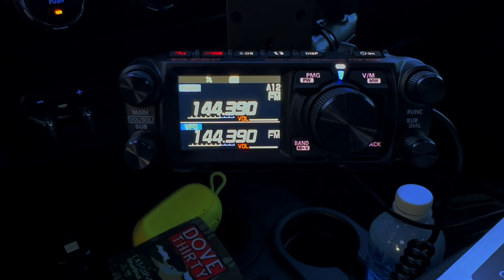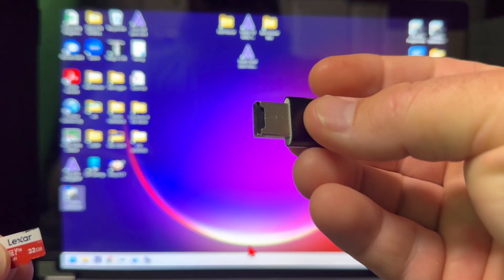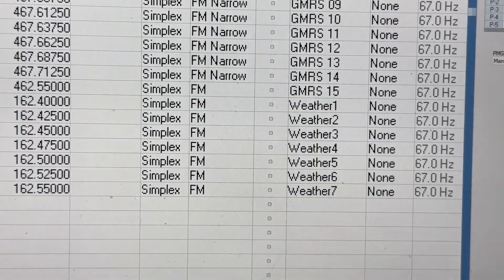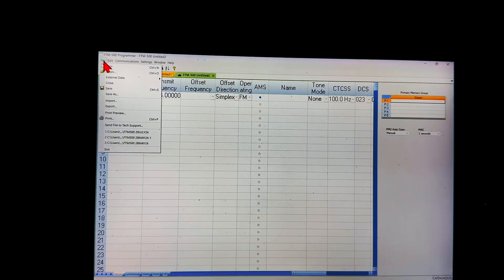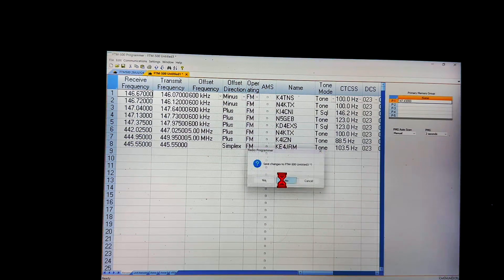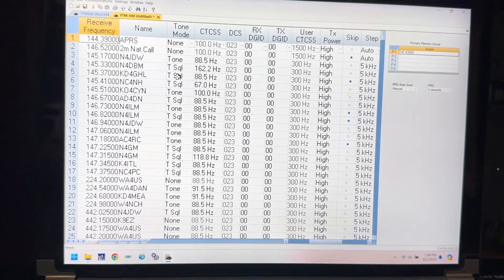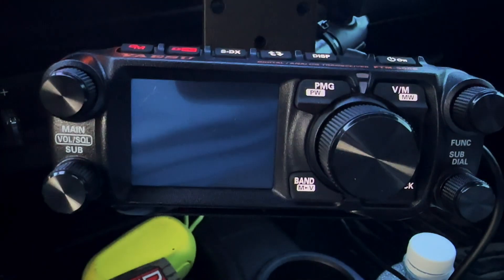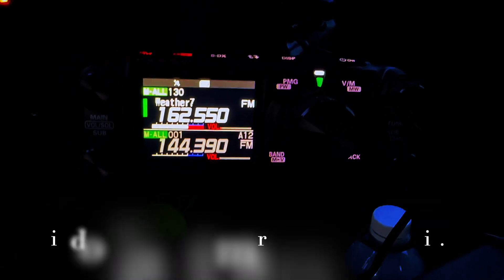How to Program your Yaesu FTM 500D using RT Systems and a Micro SD Card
I use my Microsoft Surface and RT Systems to program my new Yaesu FTM 500D.  I do not use a cable but I do use a micro SD card.
ALSO if you know how to record the screen of your computer please drop a comment.

FTM-500DR Programming Software and USB Cable for The Yaesu FTM-500DR Dual Band Digital Radio